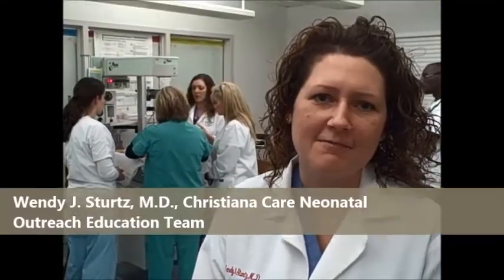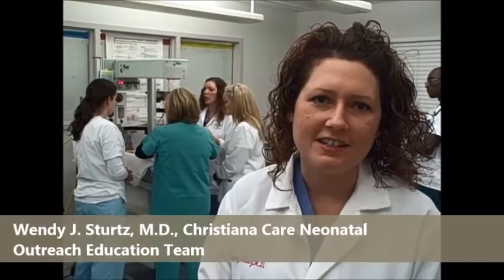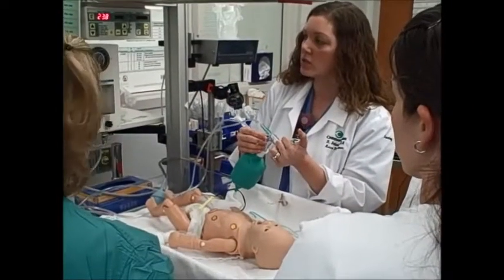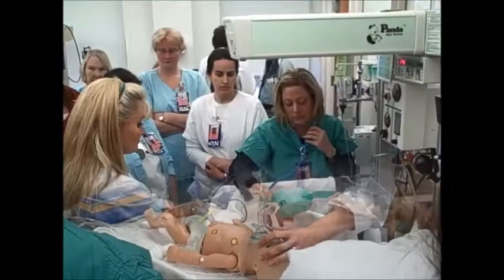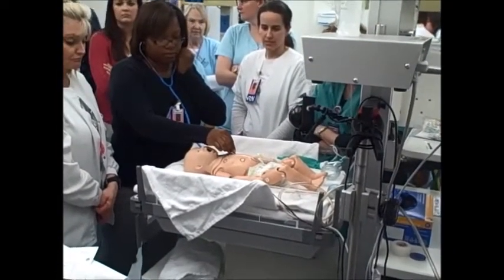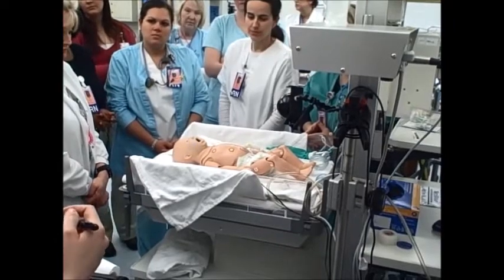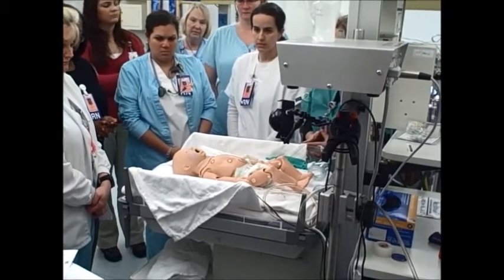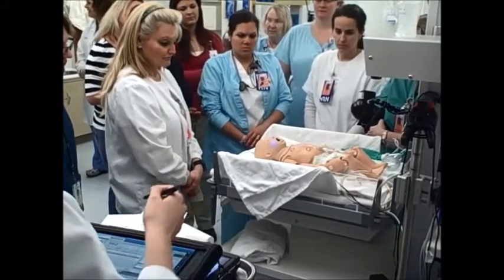Simulator helps hospitals care for high-risk babies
Christiana Care Health System's Neonatal Outreach Education Team has been traveling to area hospitals with its robot Baby HAL to help those hospitals increase their proficiency in caring for high-risk babies. Baby HAL provides hands-on experience. On March 25, 2014 the team and Baby HAL visited Bayhealth Milford Memorial to help its staff gain valuable experience.